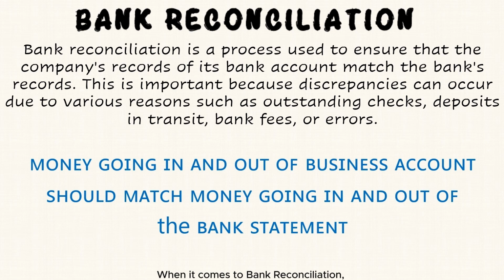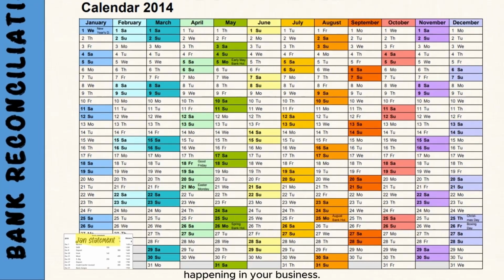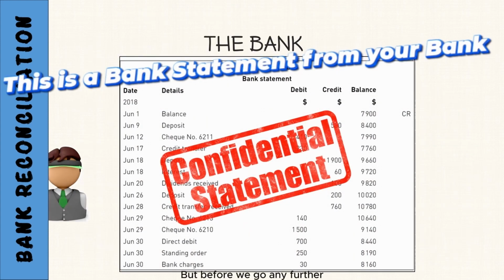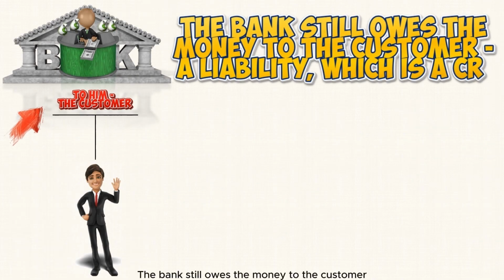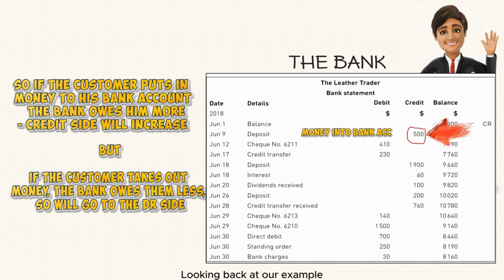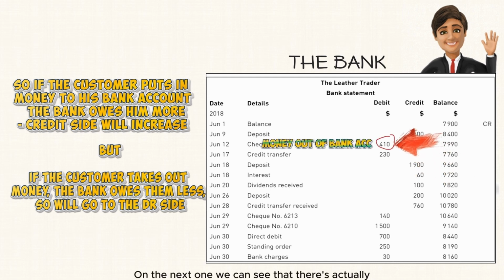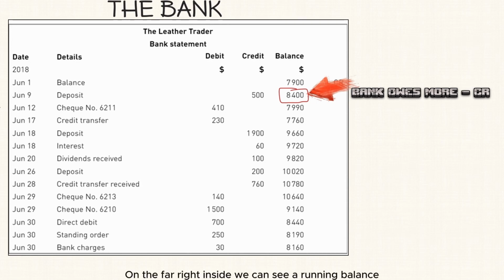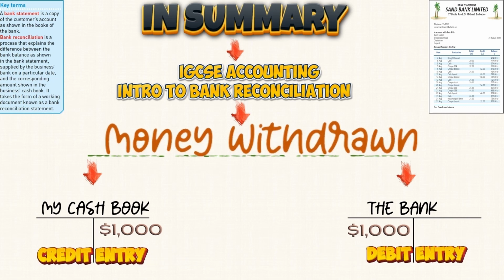IGCSE Accounting Bank Recon Intro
Dive into the basics of bank reconciliation in Accounting for IGCSE students with this informative introduction video. Perfect for beginners in accounting!